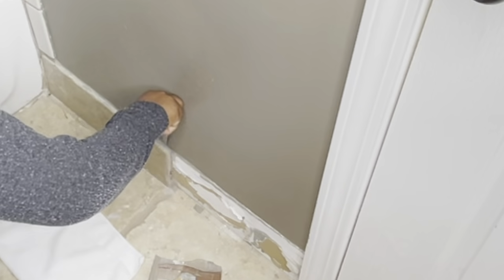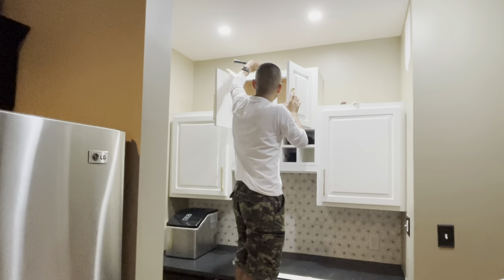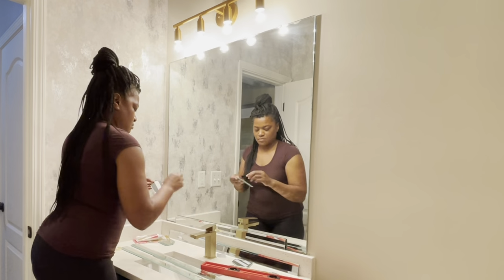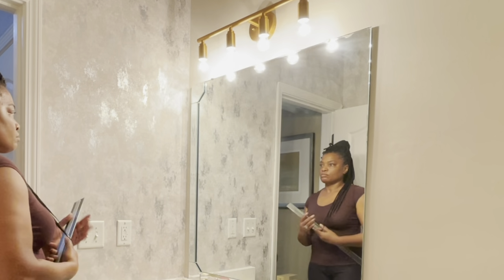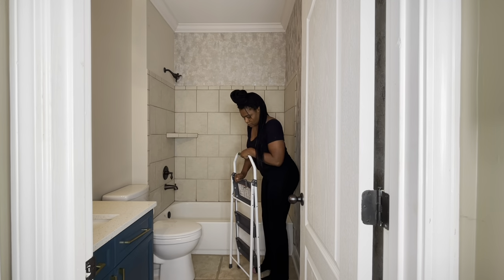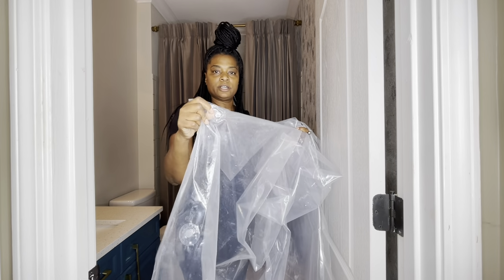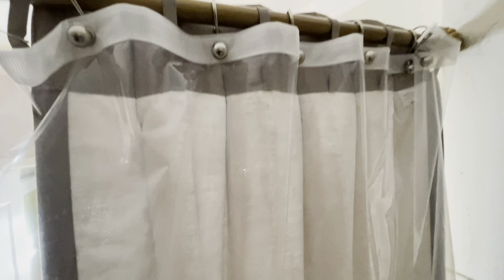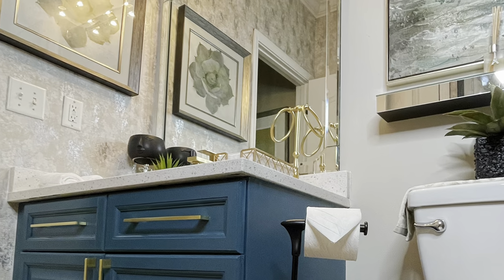Extreme Bathroom Makeover Ideas | DIY Mirror | Wallpaper | Paint Cabinet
Wallpaper Guest Bathroom and DIY Mirror Upgrade. Paint bathroom cabinet with a pop of color! Use your extra long curtains as shower curtains using one shower rod

Hey y'all. Just a quick video on what we did to refresh our guest bathroom.   it's not a remodel just a few updates. I'm adding links to where to buy

❣️Tie Back Curtain Clips

❣️Metal decor piece

❣️Curtains (discontinued)
JCPenney color Taupe

❣️96" Shower Curtain

❣️Faucet only. See next item for the matching stopper.

❣️Stopper for faucet

❣️Light fixture

❣️Wallpaper
Designer friend

❣️Floral Art Set of 4
Linked thru YouTube shop

❣️Mirrored glass shelves. Set of 3 used 1

❣️Guest Paper Towel Tray

🎨Wall Color
BM Edgecomb Gray

🎨 Cabinet Color
SW Deep Sea Dive

bathroom bathroomrefresh guestbath DIY mirror interior design Update bathroom mirror bathroom makeover ideas